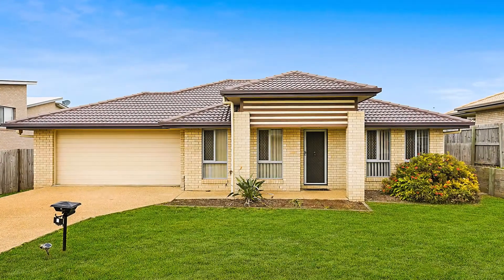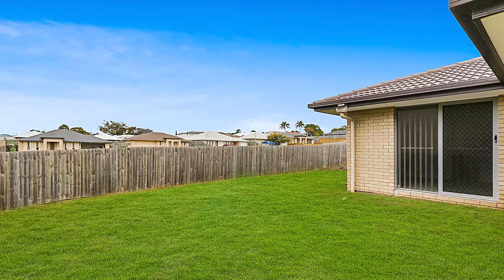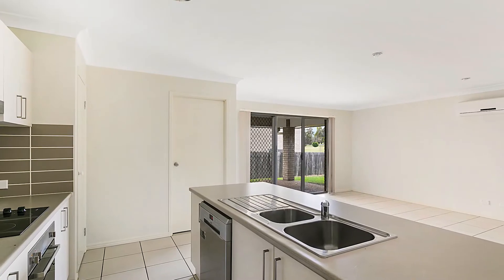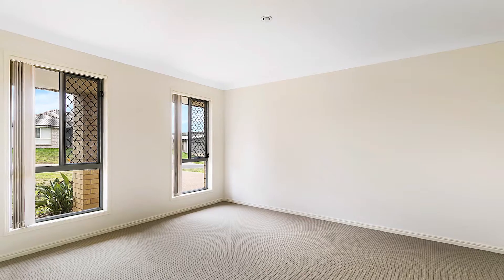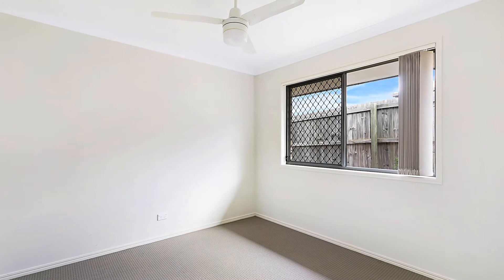8 Sweeney Street, Kearneys Spring